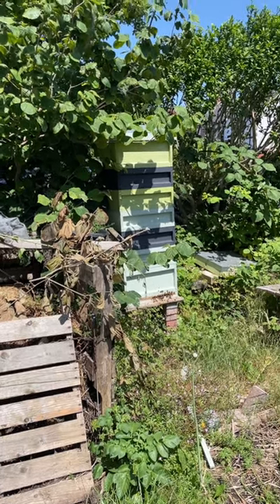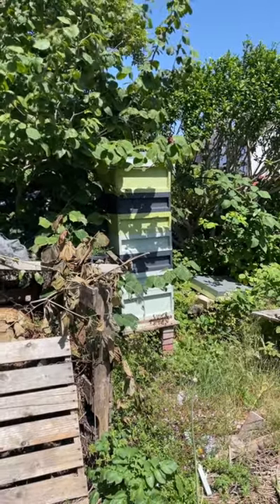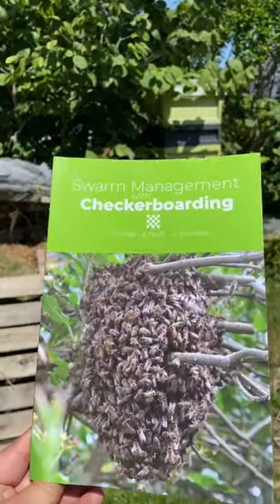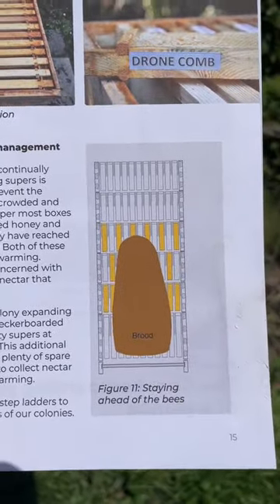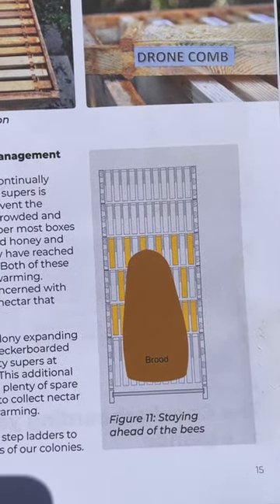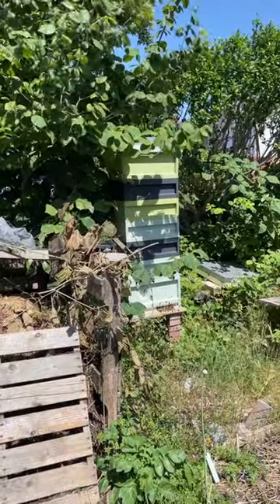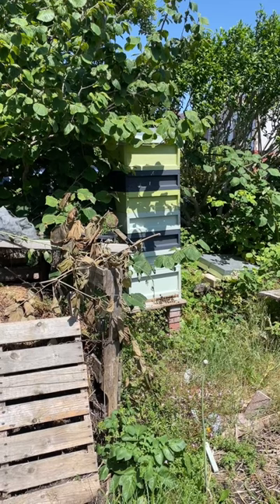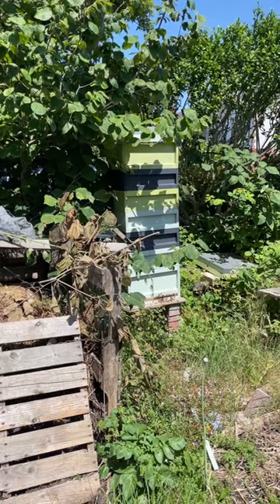Bees Anti Swarming Checkerboarding June Update